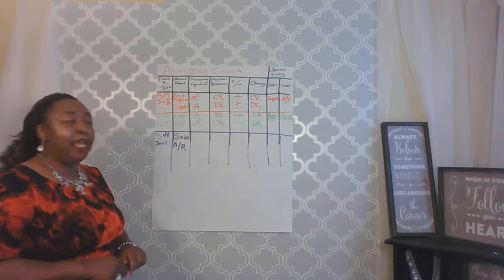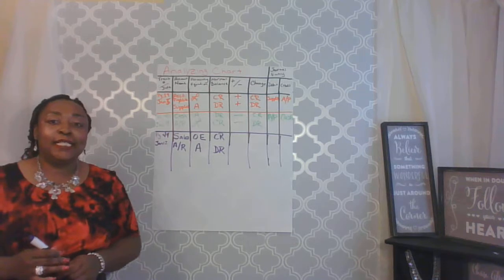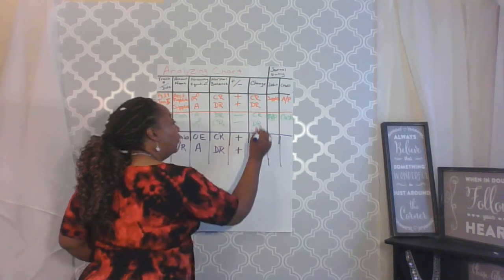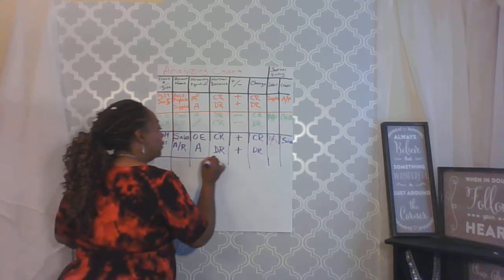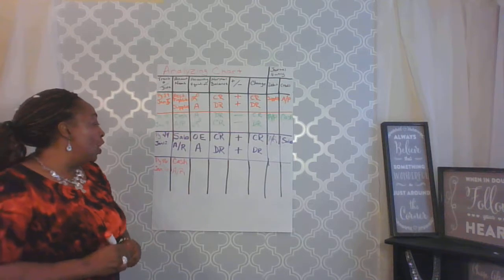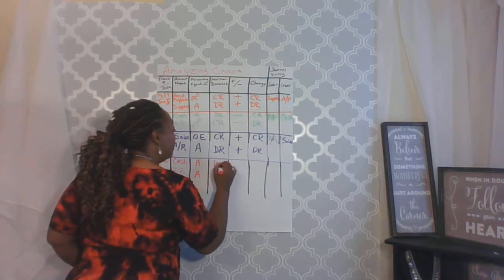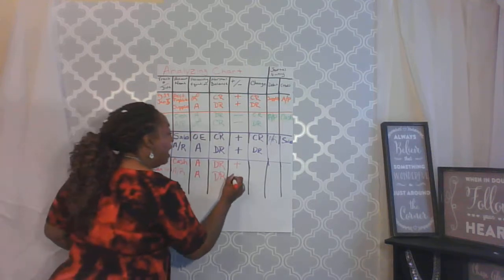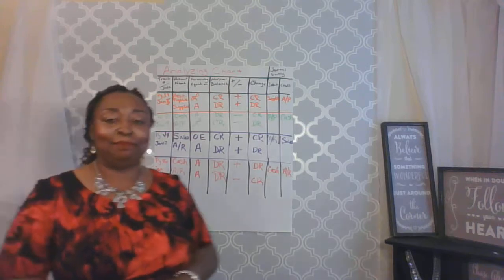analyze trans 3